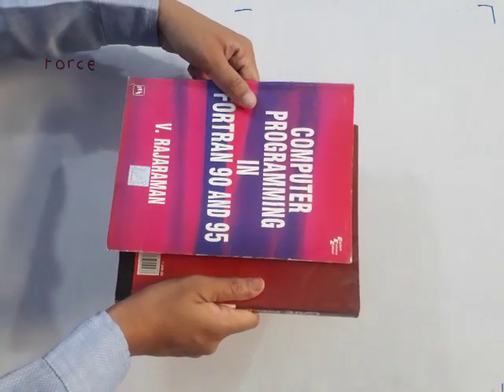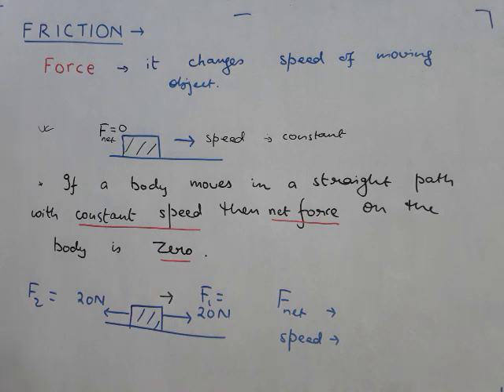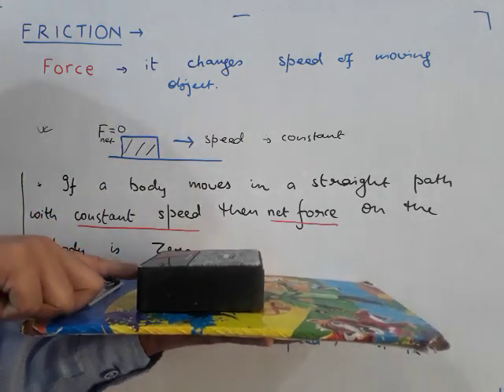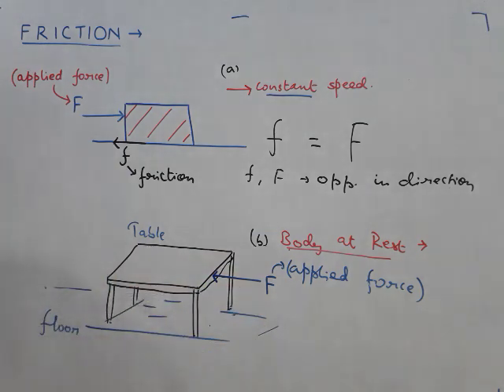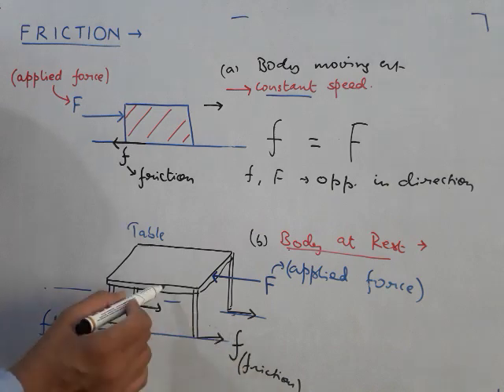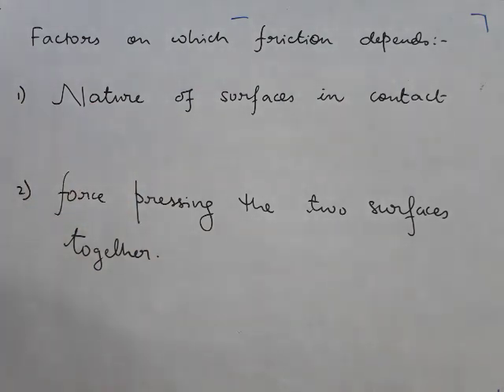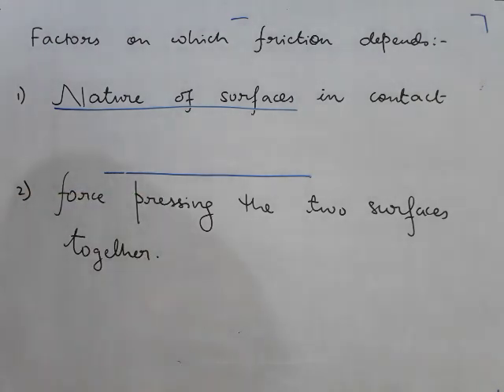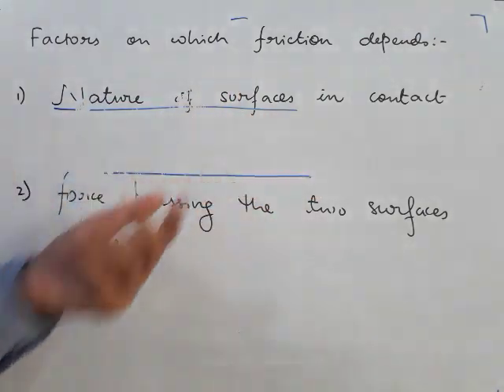Friction - an introduction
Introduction to friction, factors affecting friction